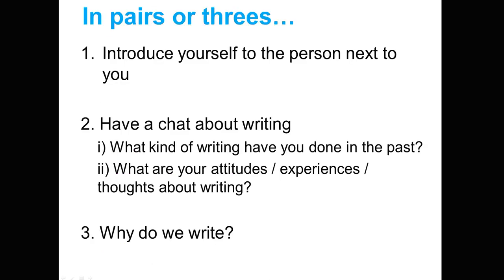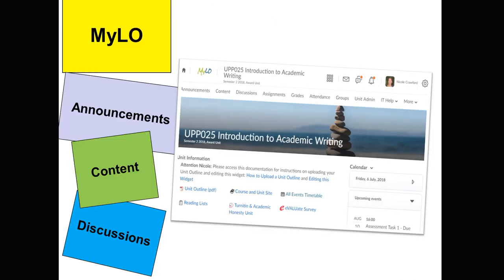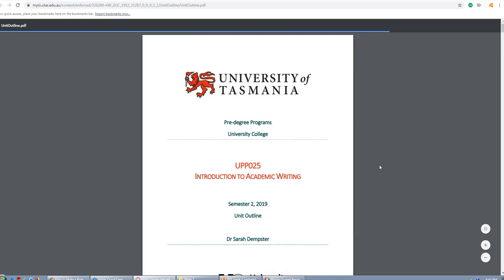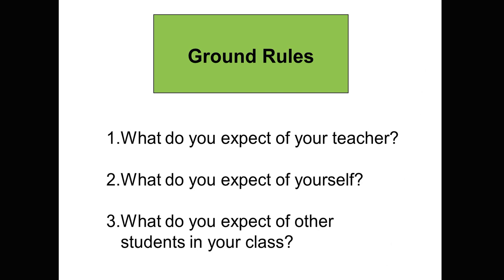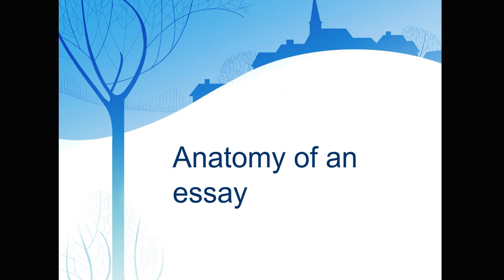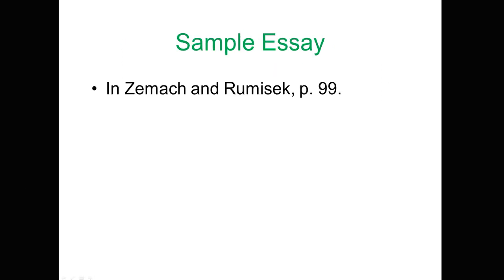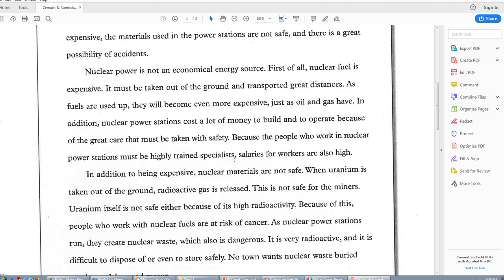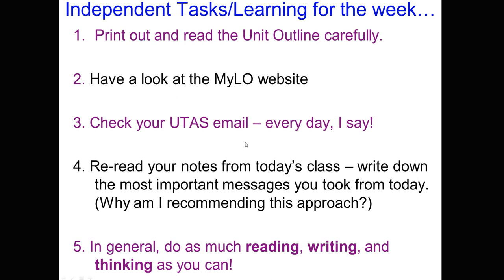Introduction to Academic Writing: Lecture 1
Hi Everyone! Welcome to the first lecture for Introduction to Academic Writing. Don't forget to introduce yourself on the discussion board!